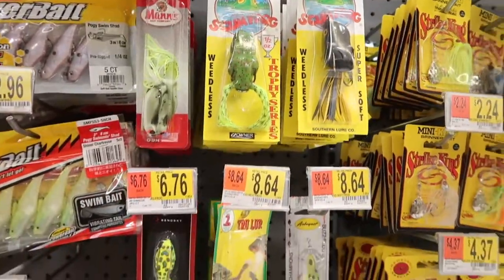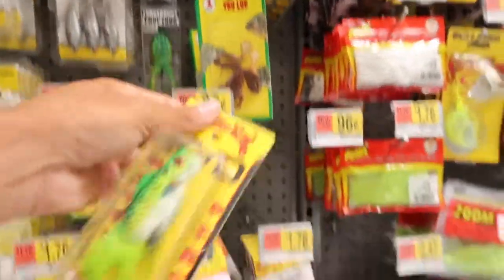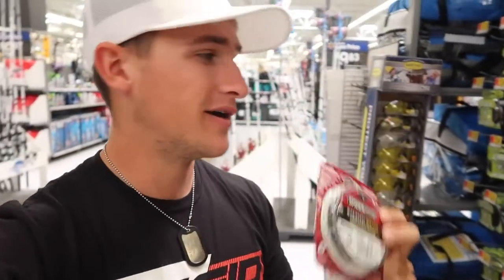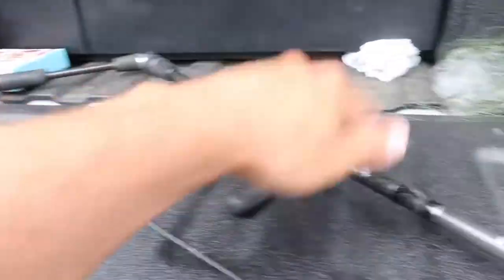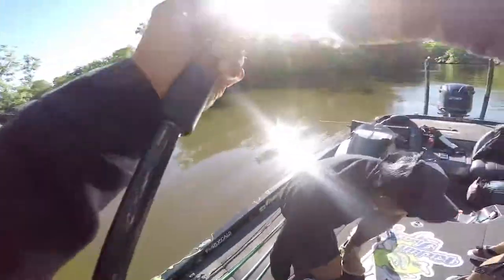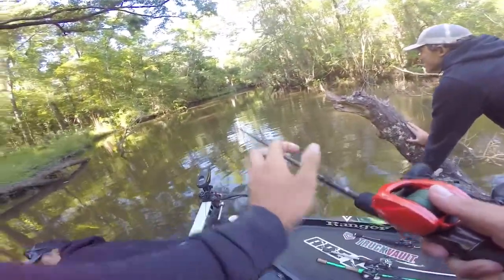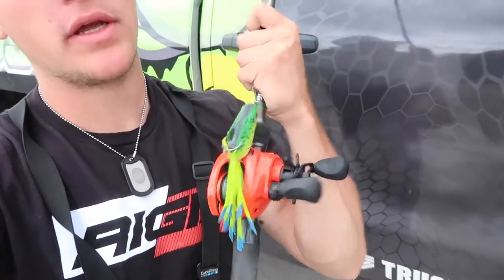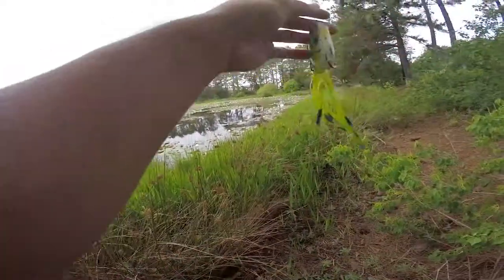WEIRD Walmart FROG Fishing Challenge for BIG BASS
"100m fish" fishes fishing fish "fish trap" fisherman "fish tank" "beautiful fish" "fish aquarium" "aquarium fish" "catch fish at the river" "Catching fish" "Primitive Technology catch fish" "fishing 2019" "fishing videos" "fish videos" "best fishing videos" "Catching Fish Big" "Catching Fish" "asian arowana"